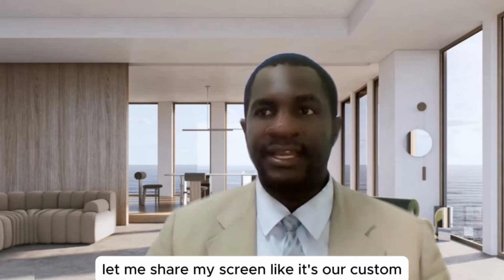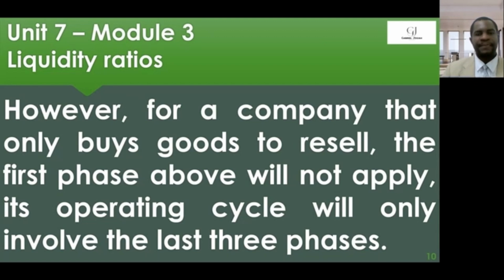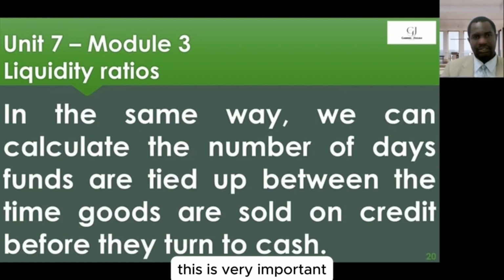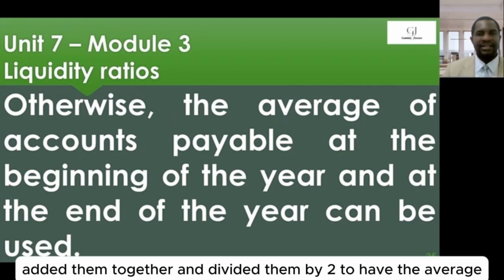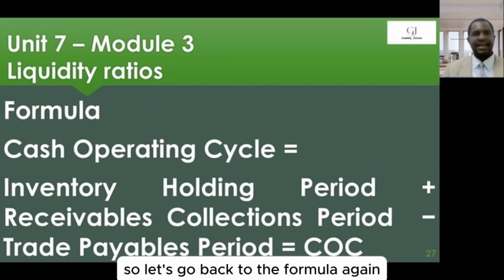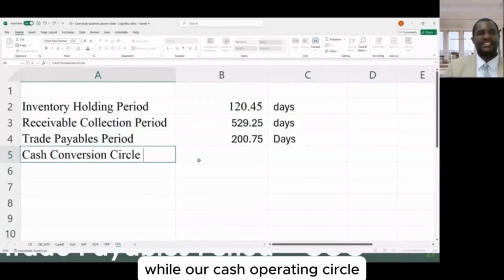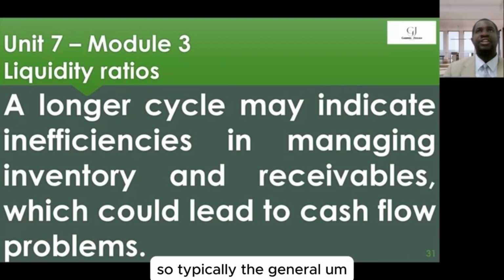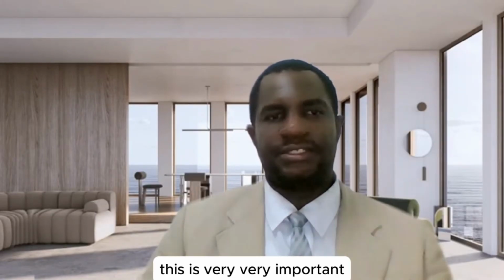Cash Operating/Conversion Circle Explained & Calculated with Example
CHAPTER 2 Financial Statement Analysis Unit 7 Module 3 Liquidity ratios

Cash Operating Cycle (also known as the Cash Conversion Cycle) measures the time it takes for a company to convert its investments in inventory and accounts receivable into cash flows from sales. This metric helps businesses understand the efficiency of their operations in managing cash flow and working capital.

Formula
Cash Operating Cycle equals:
Inventory Holding Period plus Receivables Collections Period minus Trade Payables Period

Meaning
The Cash Operating Cycle indicates the number of days it takes for a company to turn its inventory into cash, accounting for the time taken to collect receivables and the time allowed to pay suppliers. A shorter cycle suggests efficient management of inventory and receivables, resulting in quicker cash generation.

Implication
A shorter Cash Operating Cycle is generally favorable as it implies that the company can quickly convert its resources into cash, enhancing liquidity and reducing the need for external financing. A longer cycle may indicate inefficiencies in managing inventory and receivables, which could lead to cash flow problems.

Cause & Effect
Short Cash Operating Cycle:
Causes: Efficient inventory management, quick sales processes, and effective collections strategies.
Effects: Improved cash flow, reduced reliance on external financing, and increased operational efficiency.

Long Cash Operating Cycle:
Causes: Excessive inventory levels, slow-moving goods, delayed collections, or lenient credit terms to customers.
Effects: Cash flow constraints, potential liquidity issues, and increased costs associated with financing operations.

Conclusion
The Cash Operating Cycle is a critical metric for assessing a company's operational efficiency in converting investments into cash. By monitoring this cycle, businesses can identify areas for improvement in inventory and receivables management, optimize cash flow, and enhance overall financial performance.